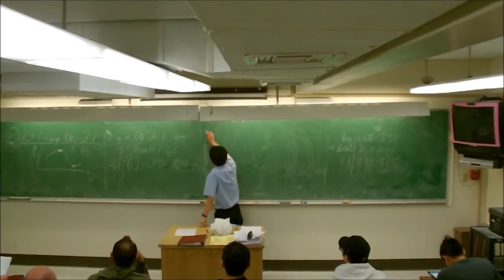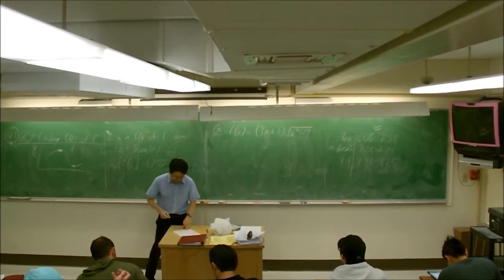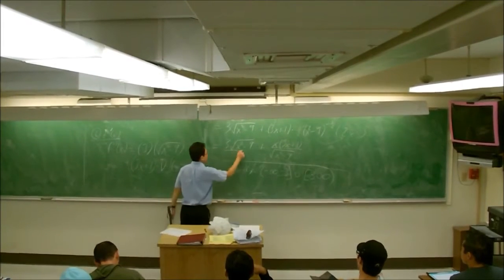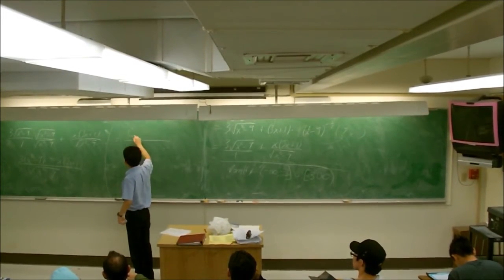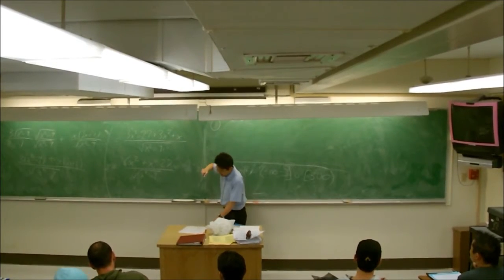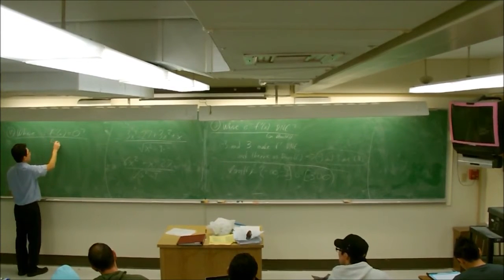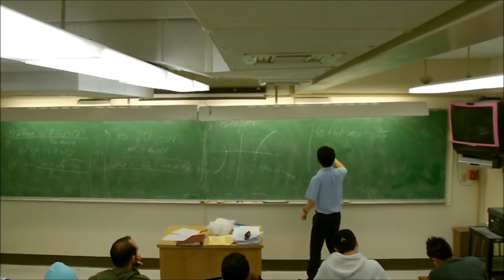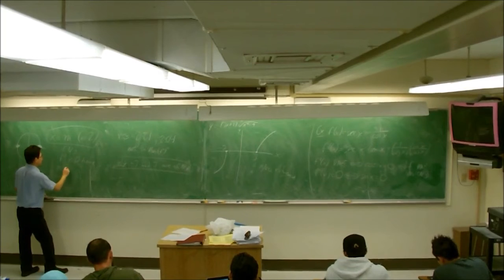Calculus 4.1 Extrema of f Part 3